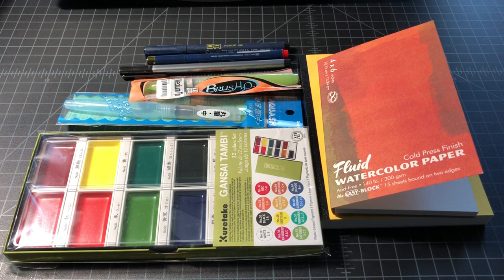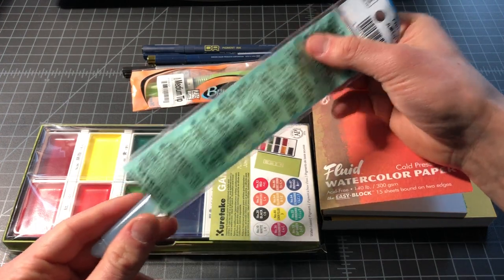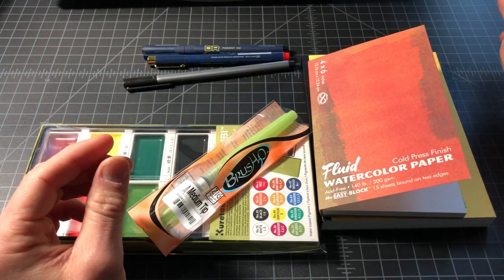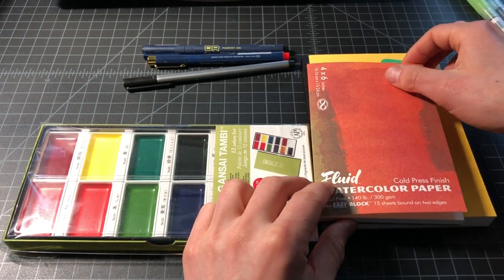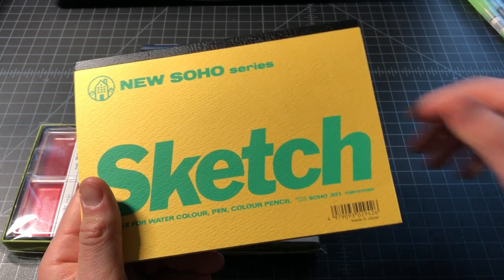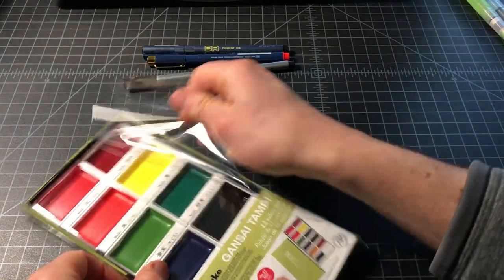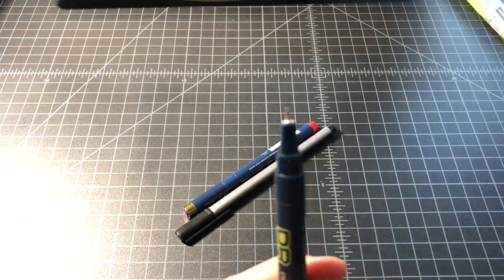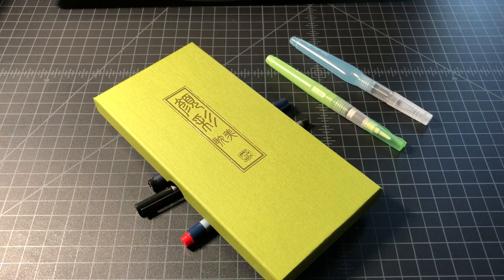How to Watercolor - My Painting Supplies Starter Kit (2018)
Wondering how to start with watercolor painting? So was it. Once I saw a pretty cool starter kit, but it's no longer for sale, so I built one myself. I got:

$14 - Kuretake Gansai Tambi Watercolor Palette 12-color
$5 - Pentel Aquash Water Brush
$6 - Fluid Easy Watercolor Paper
$2/pc - Sakura Pigma Pens
$6 - Kuretake Zig BrusH2O Water Brush ( jetpens.com/ )

TOTAL SPEND: $45

This could have easily be less if I had started with cheaper paints, less paper, a single water brush, etc. I would not go for cheaper paint -- I've been very happy with the Kuratake set. You can also buy a nice pre-assembled kit or save a bit by using brushes instead of water brushes, but this seemed like a sensible starting point to me.

The kit is based on the kit Jet Pens used to sell, but no longer does. I'm not sure why they stopped selling it.

Caveat: I have no artistic background or training. But this seems like fun and super relaxing, so I gave it a shot.